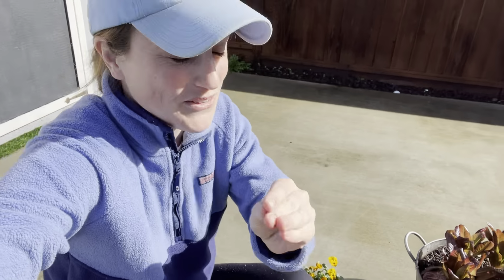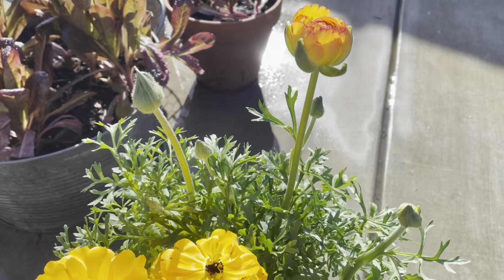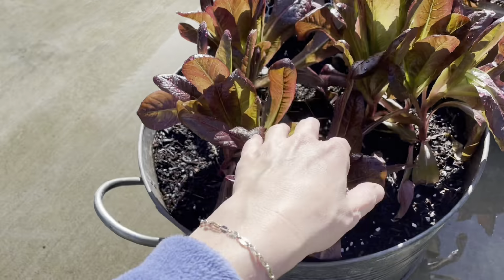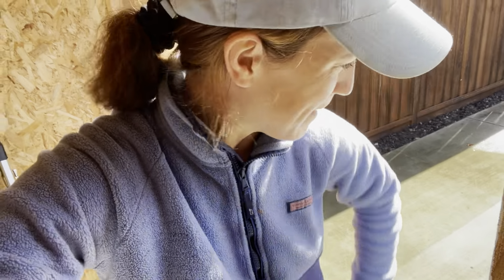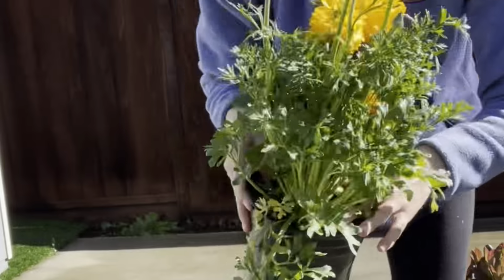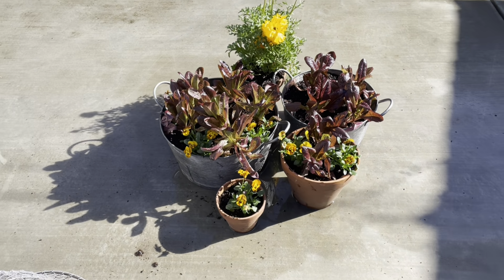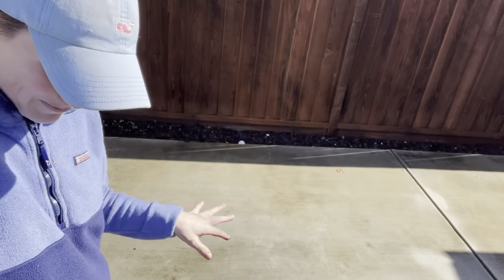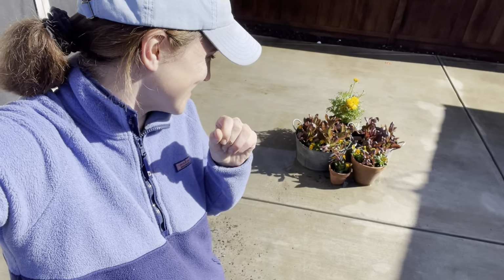Adding The Most Beautiful Ranunculus To The Container Garden!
For reference I’m in Zone7a and my last frost is April 15 (ish)!

Click and Grow!

🌱LOOKING FOR SEEDS? 🌱

MIgardener